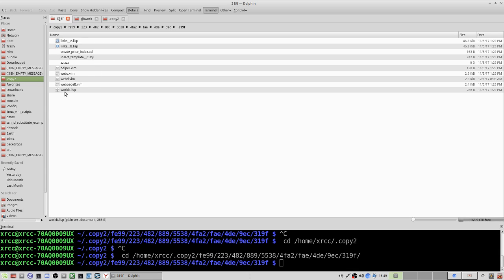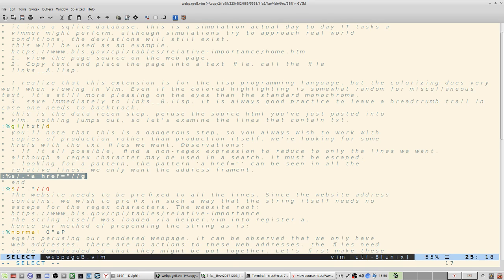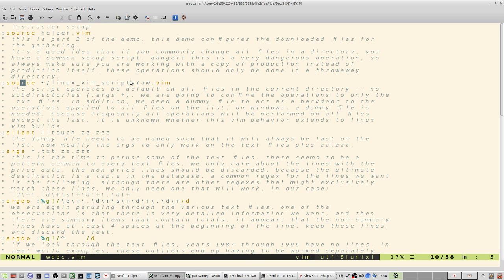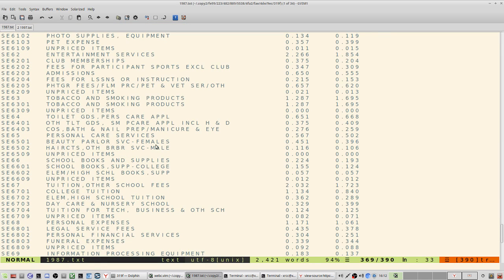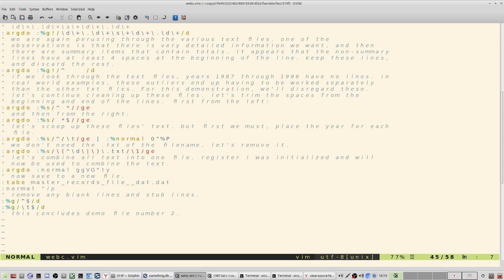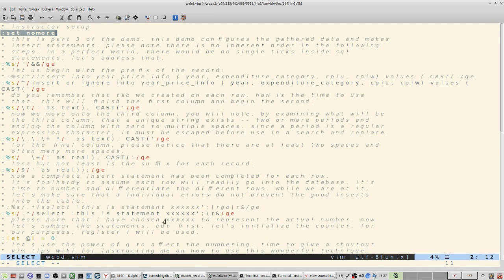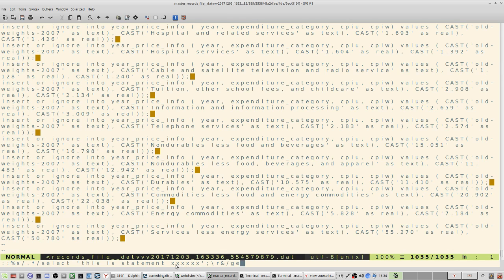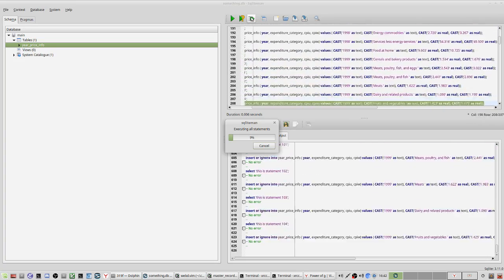Thinking Data Gvim Editing Live Stream (Sunday)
This demonstration consists of gathering price information off of a website and placing it into a database. My demos prefer to focus on holistic solutions rather individual editing techniques. My preferred goal is to show you what Vim is capable of rather than dwelling on the minutia.

You are invited to join in voice chat if you have a Discord Account

This is an advanced level Vim Editing demonstration, but Vim beginners are certainly welcome into the discussion. Although this is an advanced level Vim discussion, I certainly wish to answer all questions.

I do have a disclaimer to give before I proceed any further. I do not claim to be the best user of Vim, but if I can humbly help others to increase their knowledge, then this presentation will have been worth it. On the other hand, I am a rather strong believer in using the appropriate tool for the job. Most of the time, that tool is Vim. I have not used NeoVim, but I certainly plan on discovering more about it in the future.

A further disclaimer is that ALL of my presentations are simulations for actual programming tasks that had to be done. Like quite a few others, I have had to translate these experiences to fiction in order to present this to the world. If a scenario seems unrealistic, please keep in mind this experience first had to be translated, from a real world scenario, before it could be presented. I do try to be as accurate as possible in the telling of the tale though.

This can also be a discussion about technology and about how Vim can help you as a citizen to keep rogue artificial intelligence entities from overrunning all of civilization. Certain young individuals expressed fear at the up and coming artificial intelligence. These youngsters were strung out on the crack cocaine of the computer world -- this video gaming. My response was that the only thing I really feared from AI is this frightful ignorance of computers by way too many of the younger crowd. Our best hope as a species is the vigorous application of computer force multipliers such as the Vim Editor.

I wish to broadcast my videos live whenever possible, so the audience will not fail to see the numerous warts. To much of society's time is spent on presentation when it would be better spent on figuring stuff out. I can and will give the same presentation live multiple times, but the examples are extensive enough to allow for extremely wide latitude on how each presentation shall proceed.

The other demonstration is where I’ll simulate aliasing one million Social Security numbers in a database, however the changes will all be made to text files. I must say though that if you are aliasing database data, without first dumping the tables to flat files, then you are just plain wrong! Data often has to be aliased when displaying this data to various third parties. In the case of Social Security numbers, this aliasing is required by law.

The easy-peasy macro recording and execution simply will not cut the mustard when Vim is twisting on big data, but Vim is an extremely good at shaping data similar to the circus guy twisting small balloons into various shapes for small children. If you don’t know how to twist data in the manner I describe, then both presentations are for you.

I will develop new presentations, but the demos must be detailed enough, so that the audience does not become bored. I have used Vim, mostly GVim, extensively since 2009. I’m also a big user of emacs as well as the various bash goodies. My day job consists of Visual Studio C# and Sql Server, so the bash I do is on Cygwin. Go Cygwin! In my setup, both Windows as well as the Cygwin varieties work well together and play nicely, although I cannot claim this to be an easy setup -- for the novice. At home, I only use Linux, and the current flavor of the day is XFCE4 running under LinuxMint. I’ve traditionally been a KDE guy though. On Cygwin, MDM is the only desktop that I’ve managed to stabilize, but it’s mostly KDE under the hood. The GVim running under Cygwin tends to have better GUI response time than Windows GVim, but the Windows GVim beats out Cygwin’s version in sheer raw horsepower.

A final word before I conclude is that this is in fact a demonstration on Destructive Editing. I never never never edit in-place on production -- ever! The boss has to be standing over me with a squad of heavily armed and very mean guys before I’d ever do such a thing. If you are in IT, stop doing it! Instead, I will pull an alias on the folder, meaning I copy all the files to a deep-sixed throwaway directory in la-la land. However, unlike temp files, my aliased stuff has a breadcrumb trail, so that I don’t get lost. Once the changes are made, the affected modules are simply copied back to production. That’s the way I roll -- Destructive Editing all the way!